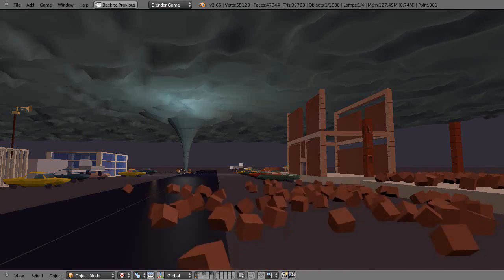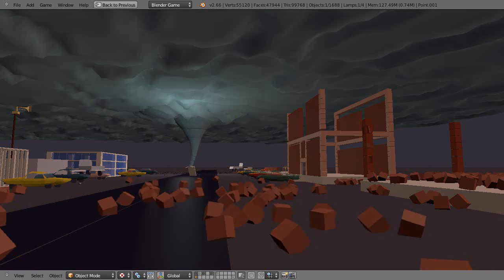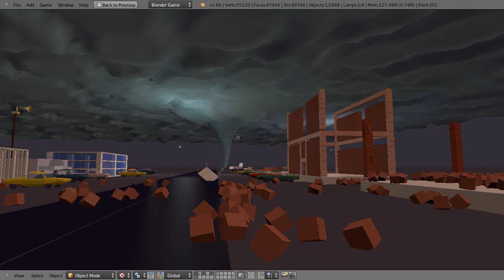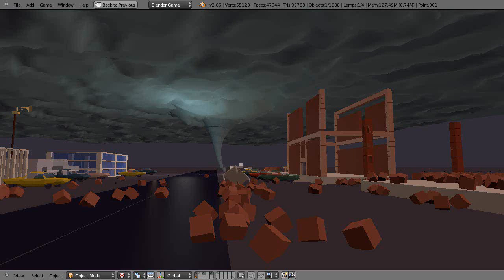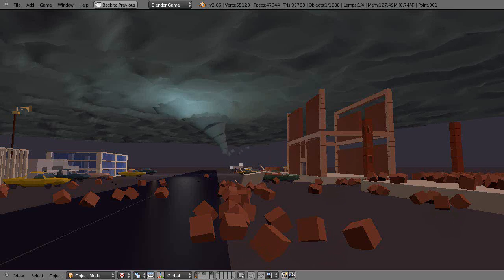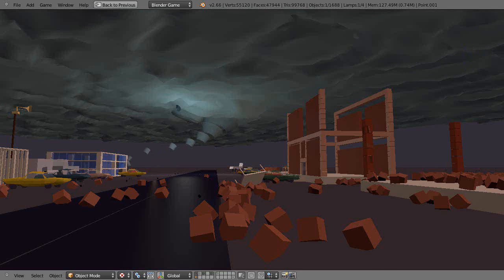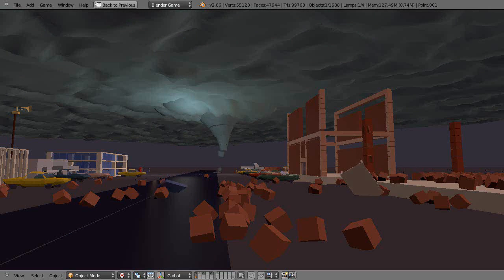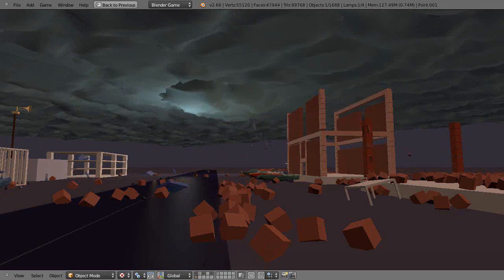Blender Animation - Tornado Simulator in Development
Here's another preview animation from my tornado simulator that I have in development.  It's designed to educate and entertain.  Part of it will be science/educational, helping to keep people safe from storms.  Another part will be pure storm chasing fun!